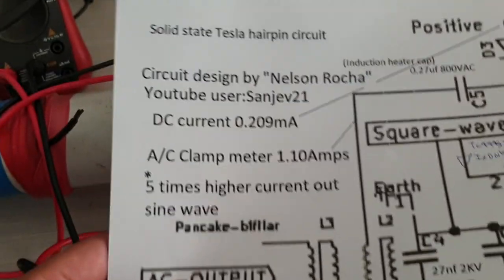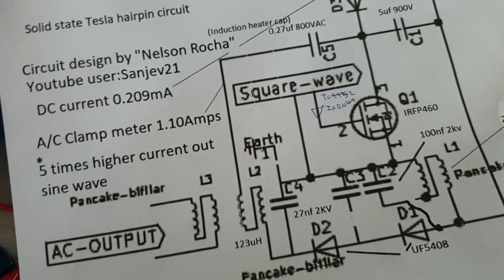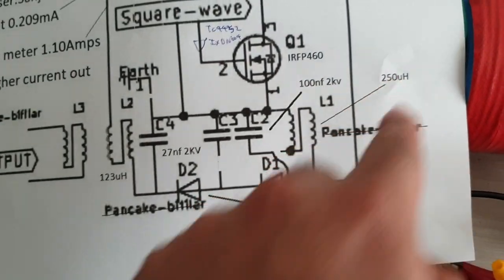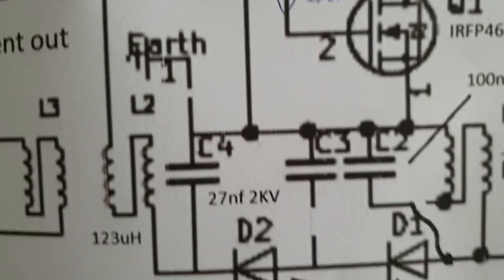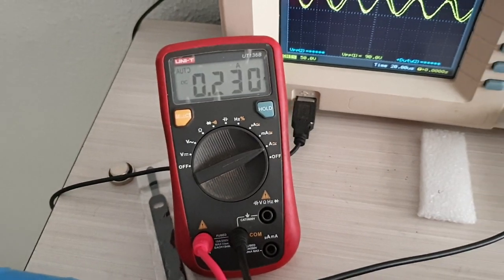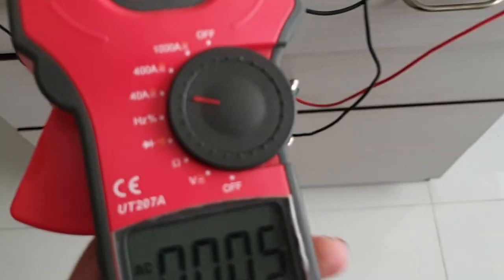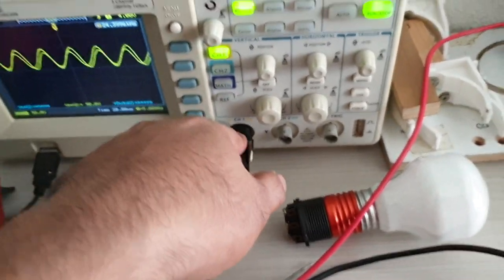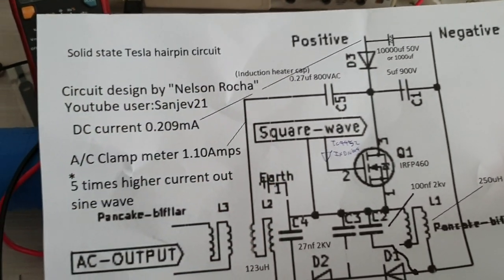Solid state Tesla Hair-pin circuit 2nd circuit-Replication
Today i have achieved 5 times detected Amps reading at around  90Vpp while dc supply is mere 0.2Amps.Circuit diagram with full details provided in this video and the previous related to the mosfet driver using isolated dc-dc 15v converter.
I am trying to find out what is going on with Nelson Rocha circuit provided in overunity dot com under the topic -"The bifilar pancake coil at its resonant frequency"
Today i achieve a major breakthough I am getting little more than 1Amps A/C  using clamp meter while the DC supply current from variable power supply set at 12volts consume less than 0.2Amps after scope probe is disconnected.Scope probe ground is link to earth.